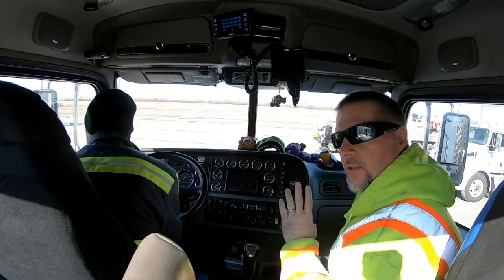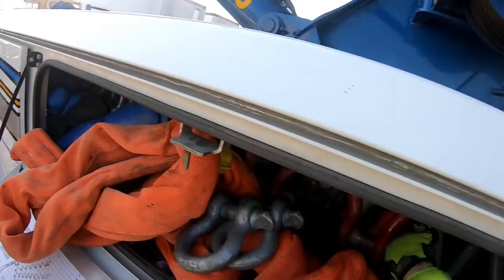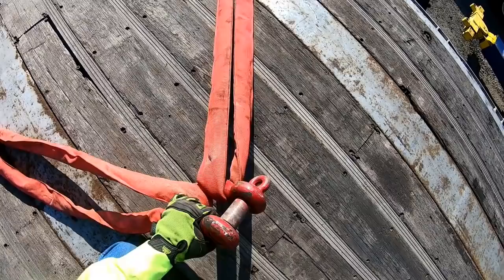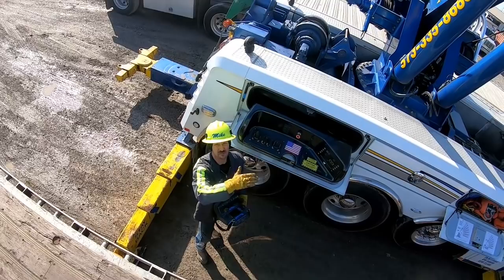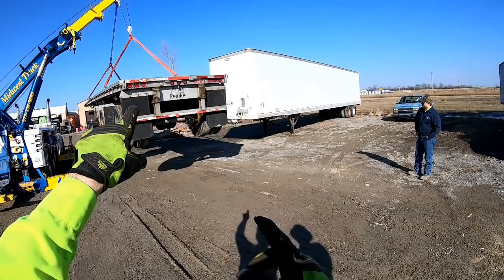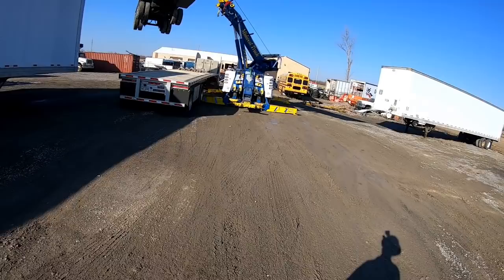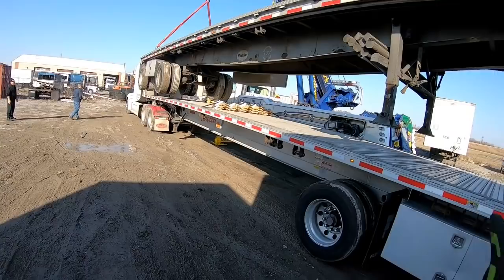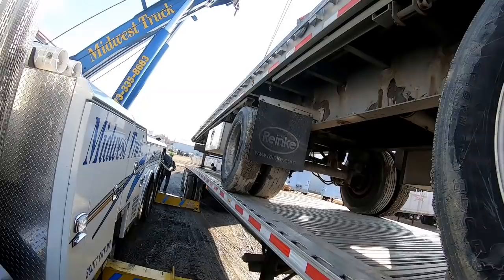Mike, the Tator, & the Trailer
Training Mike on the Tator controls to lift & deck a flatbed trailer.